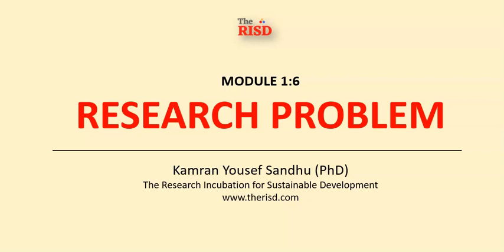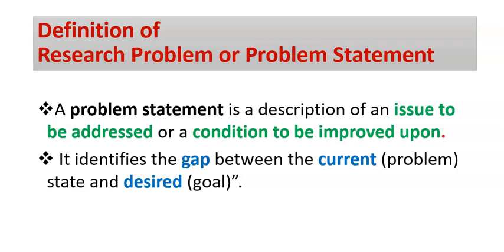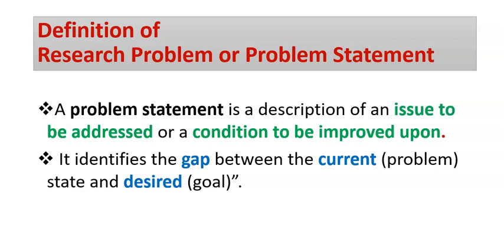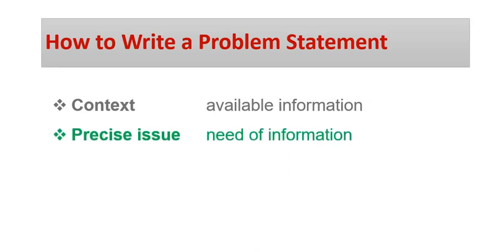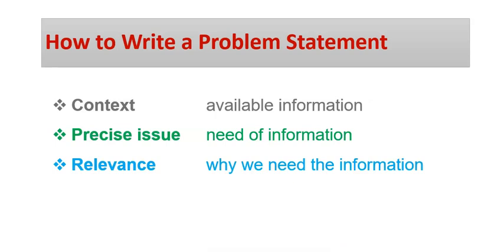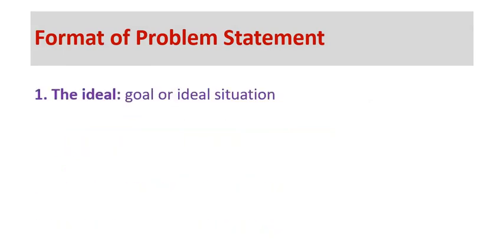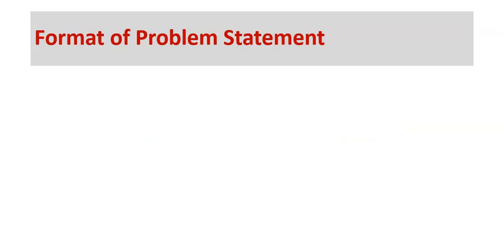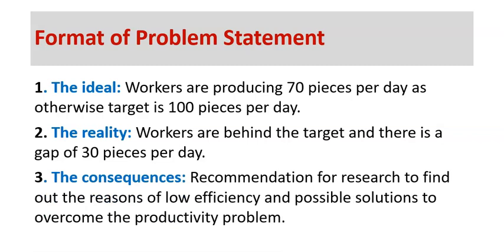1.6 Research Problem (PhD, M.Phil)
This video is about research problem, definition,  research components and example of research problem.

Recommended Lectures